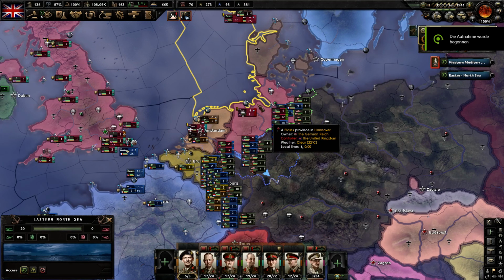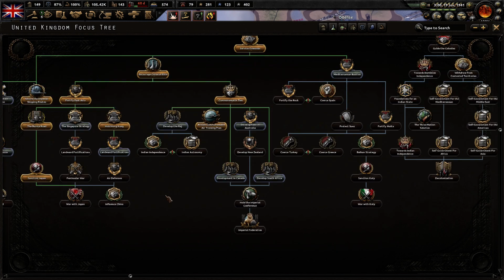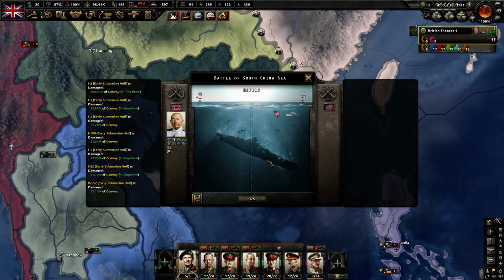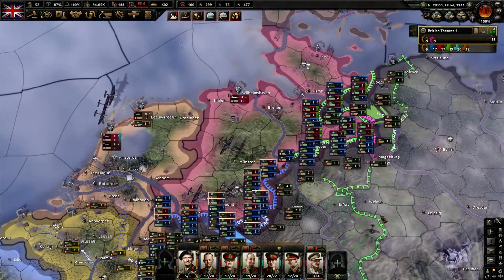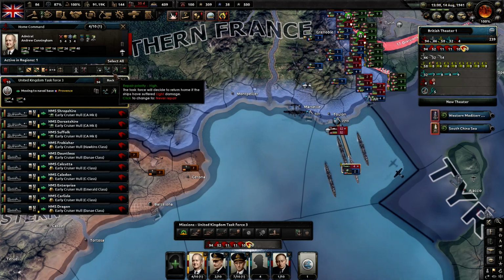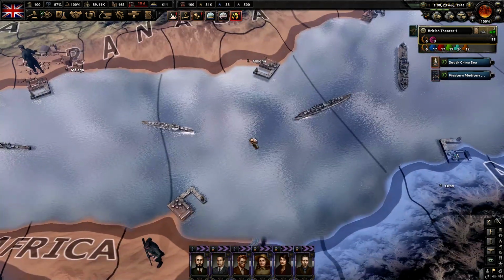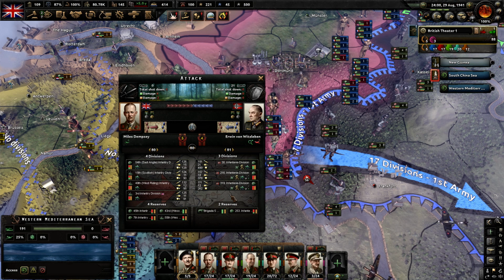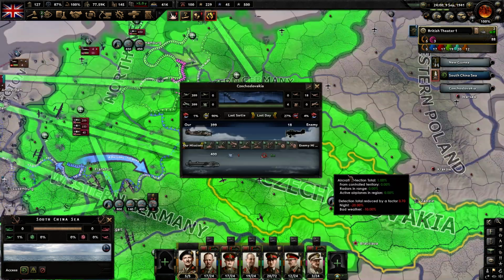HOI 4 | Are Strategic Bombers Useless? - 15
Part of a dual series on strategic bombers, we are trying to go all in on Strats in Hearts of Iron 4, playing as the United Kingdom. At the same time I will be talking a bit about the historical development of the strategic bomber concept.

The other part of the series is a Let's Play of "War in the West", where we explore target selection and the findings of the Untied States Strategic Bombing Survey.